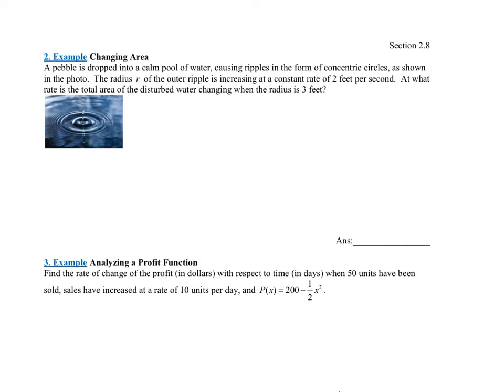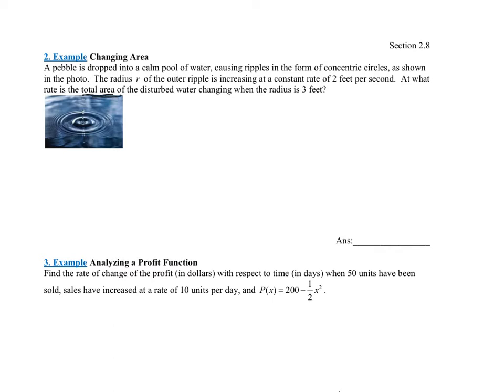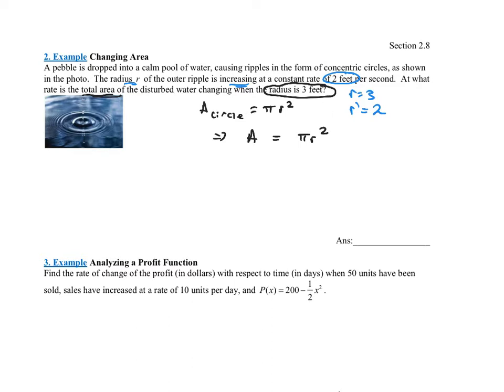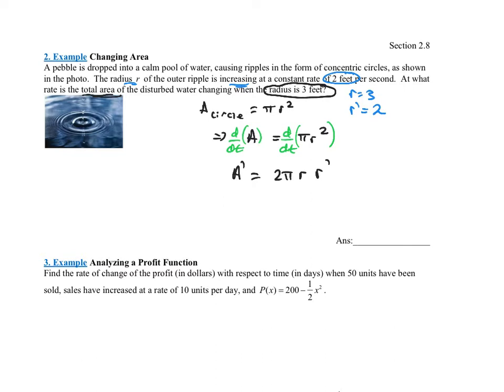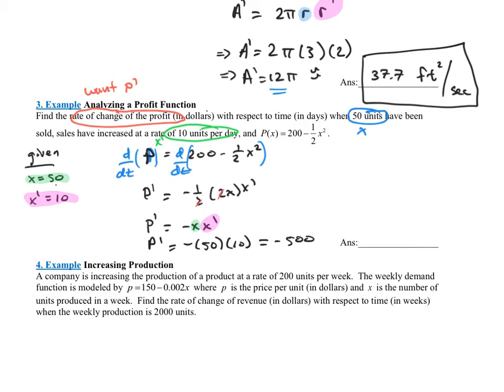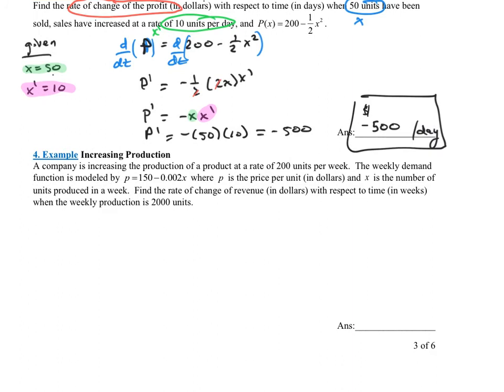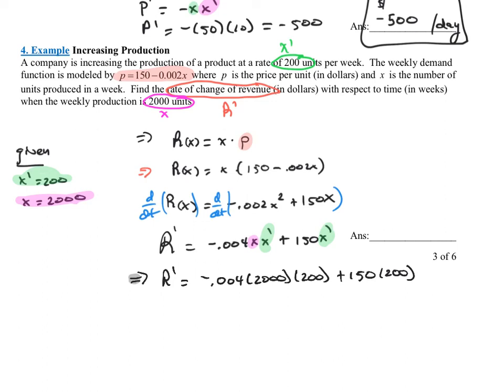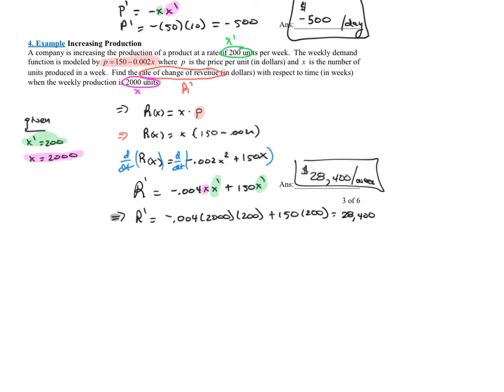2.8 Related Rates-3